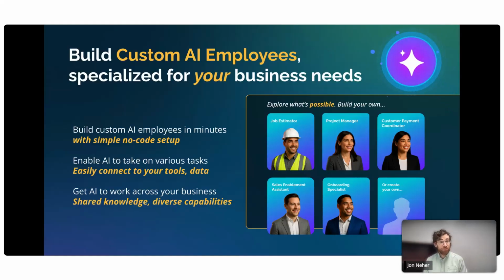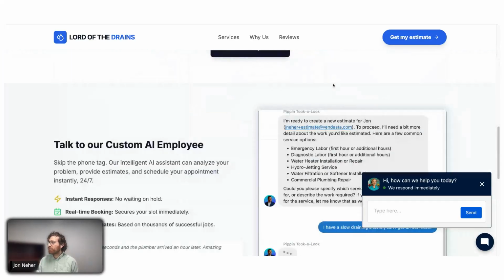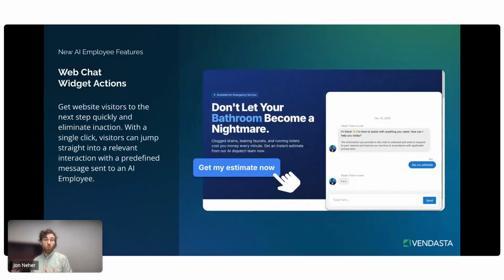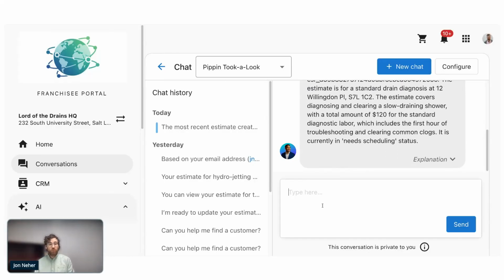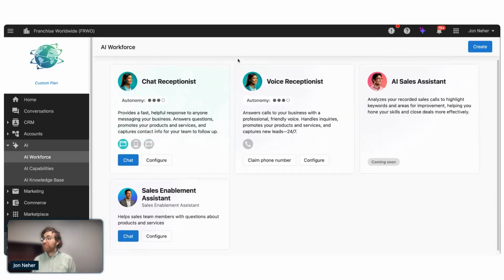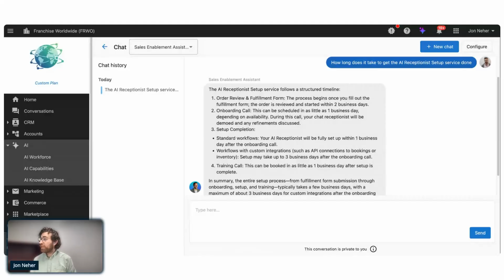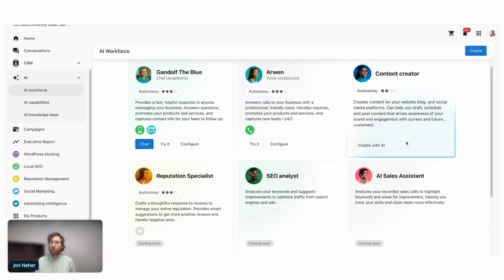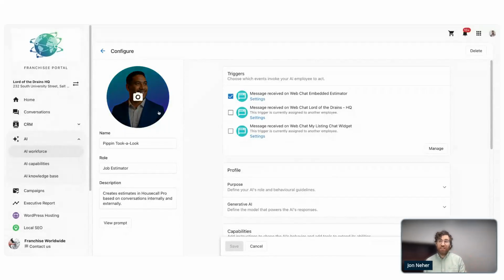Build Mode | Custom AI Employees | Dec 16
In this Build Mode session, we dive into how to chat with Custom AI Employees inside Vendasta to streamline internal workflows, improve productivity, and enhance AI automation.

Learn the differences between web chat and internal chat, how to use tool calling to connect your AI employees with platform capabilities, and how to embed your Custom AI Employees into automation flows for real business impact.

🔑 Key takeaways:
• Use cases for internal AI conversations
• Tool calling capabilities with AI Employees
• Connecting Custom AI Employees to workflows
• How agencies and SMBs can leverage internal AI for operational efficiency